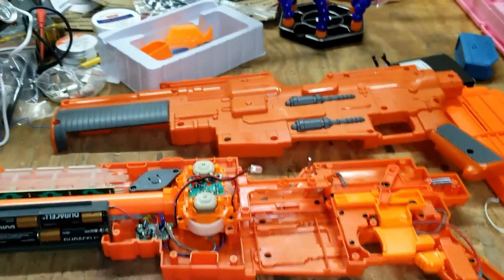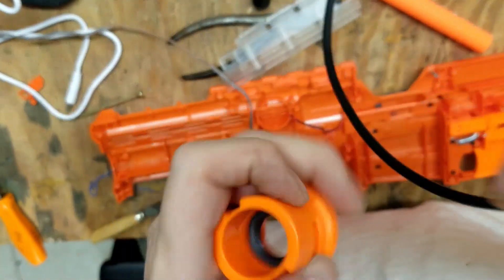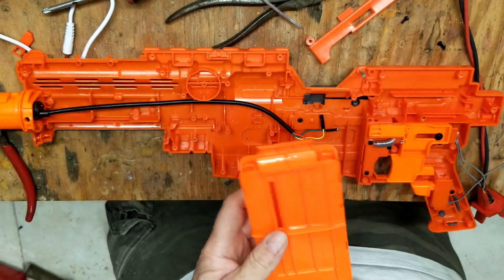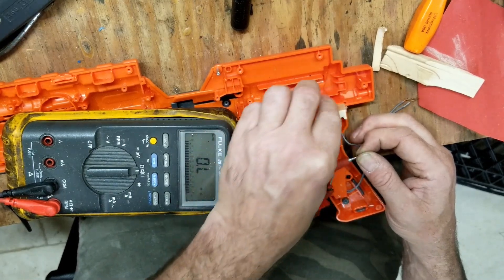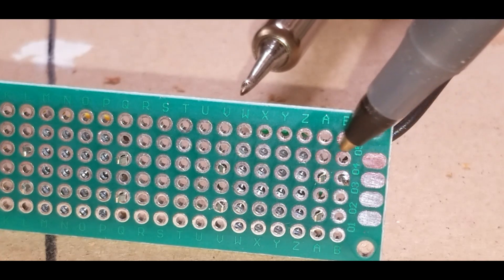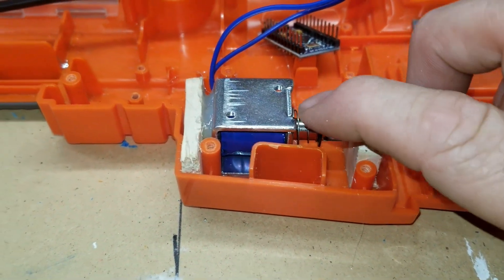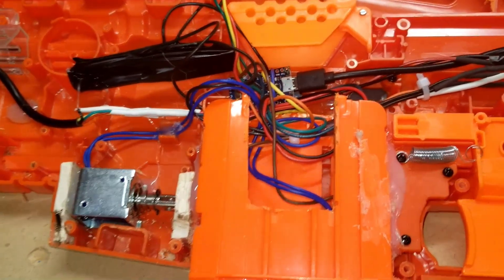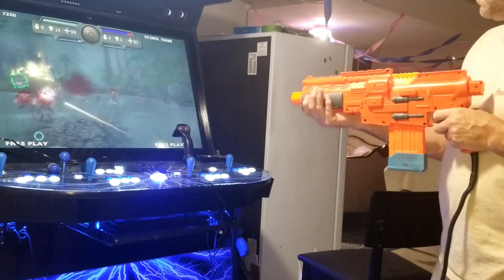Things you do when your wife's not home, Episode 4: Nerf to Gun4ir build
The mission for the day is convert a Nerf blaster to a video game controller using the gun4ir hardware and software
Thanx to
Ray at RPEG electronics for the parts and videos @rpegelectronics
@ArcadeAdam for the videos and advice
@ArcadePirate ground up build videos